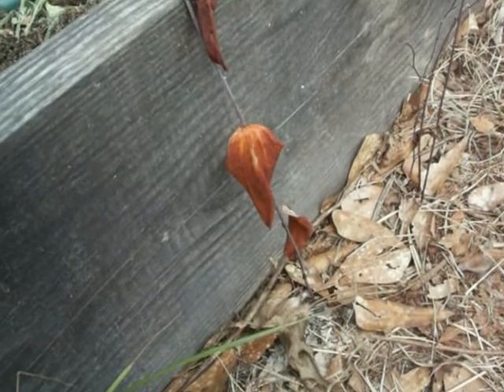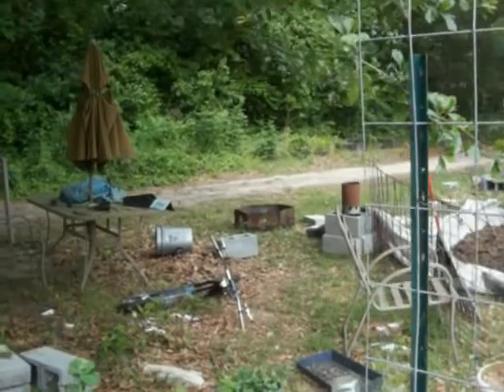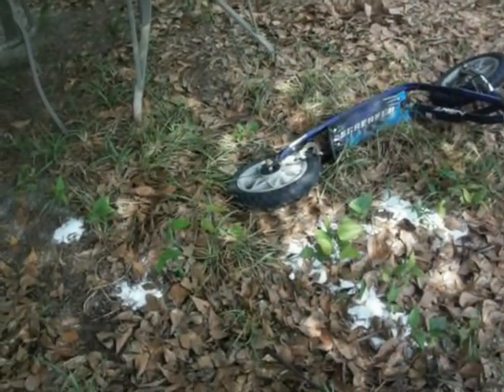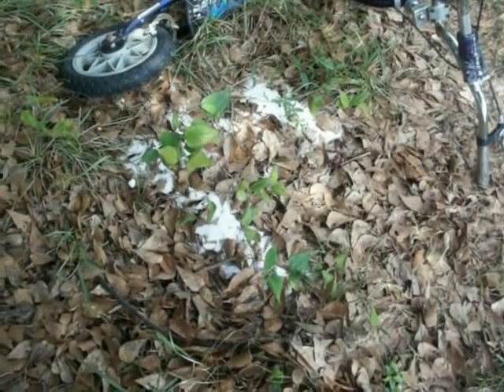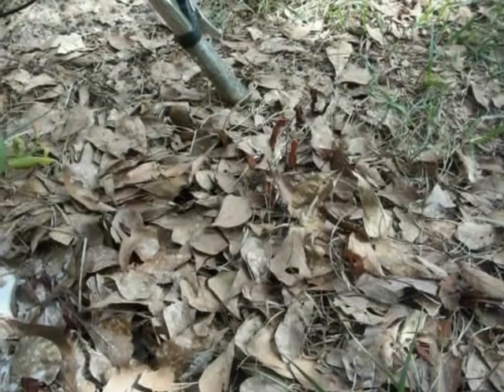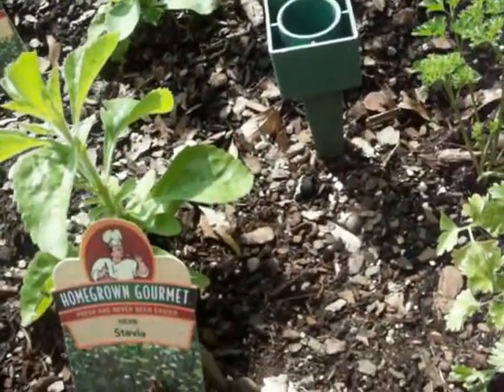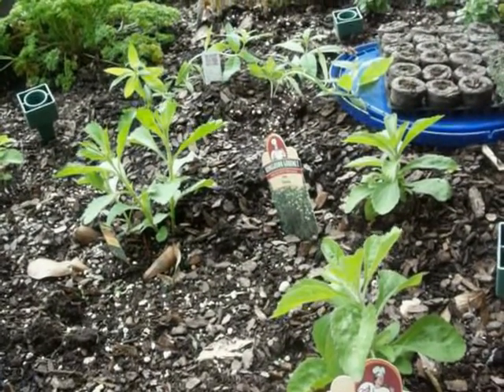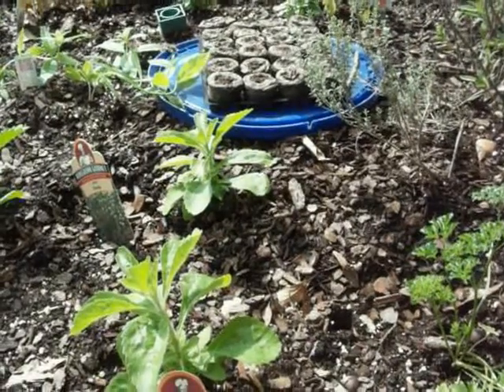Cokeman250 Spring Contest-Salt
What I use for a herbicide, salt, gold old plain table salt. :) Way cheaper AND safer than anything else besides pulling things up by the roots which I can't do easily with the briars I have.